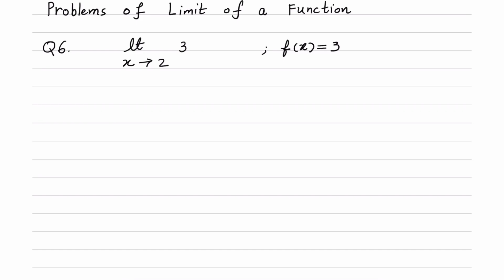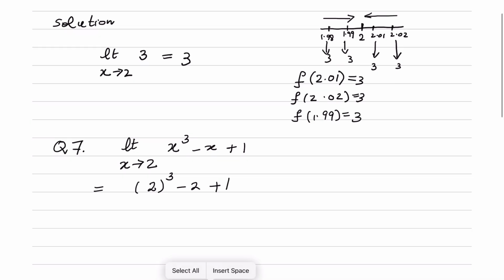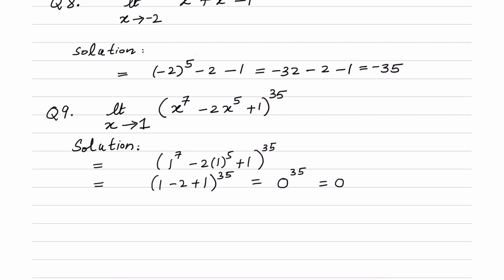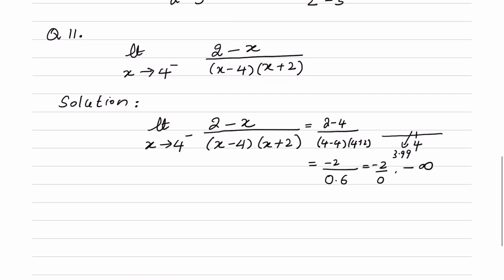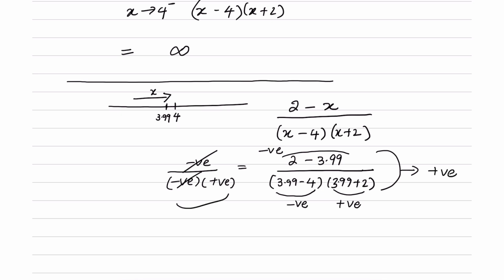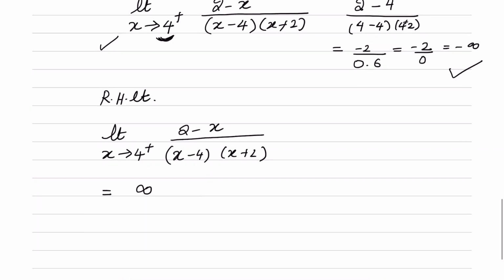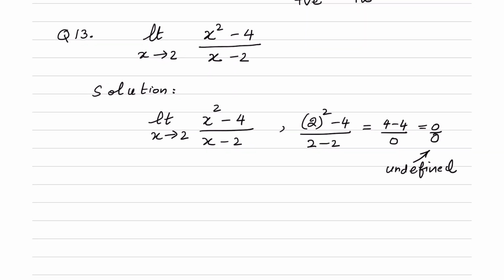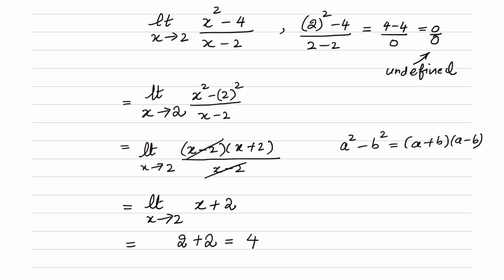Limit of a Function at a Point-Problems Solving-Part 3